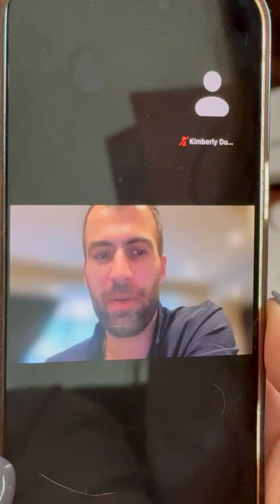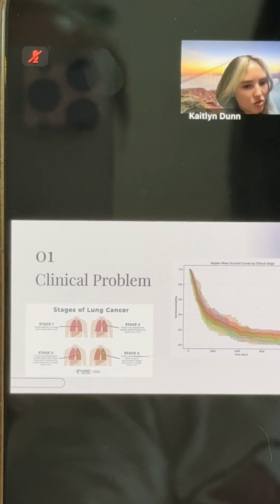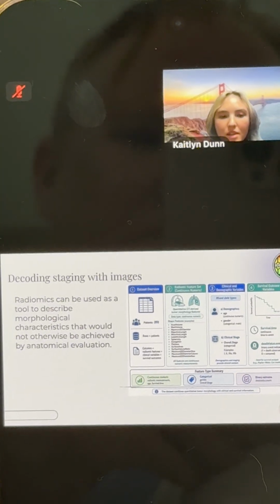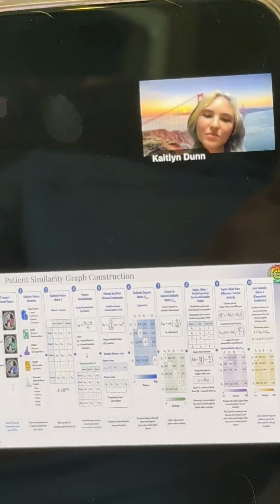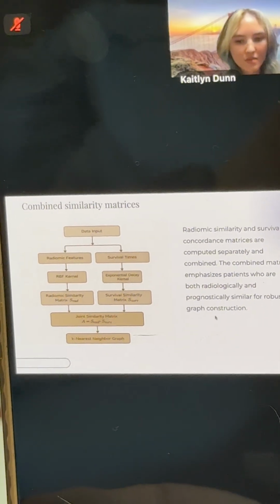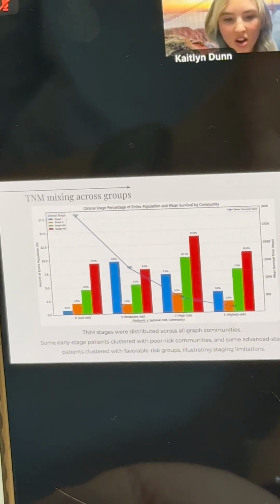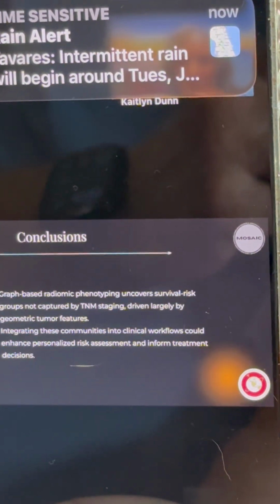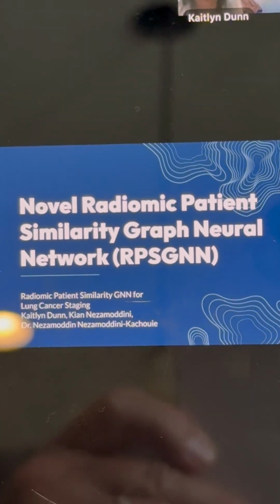Kaitlyn Dunn Lung Cancer Research 7/21/26